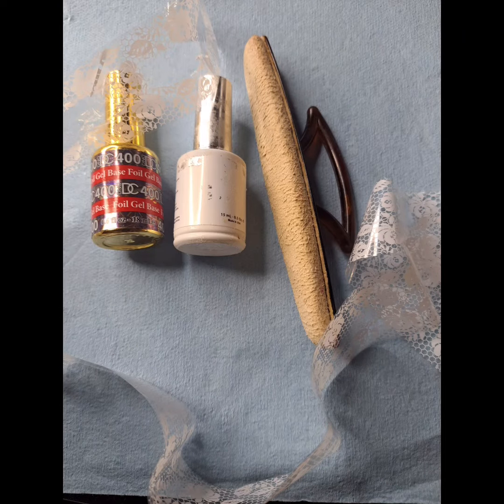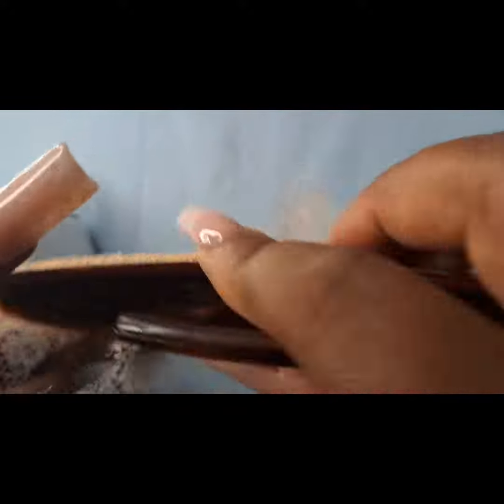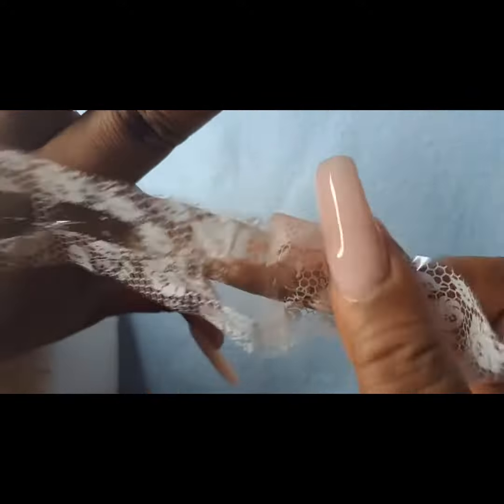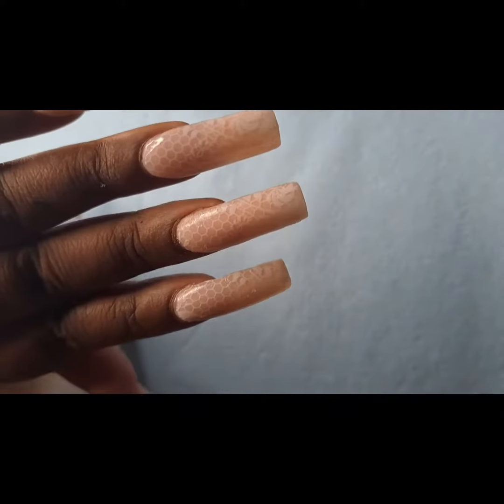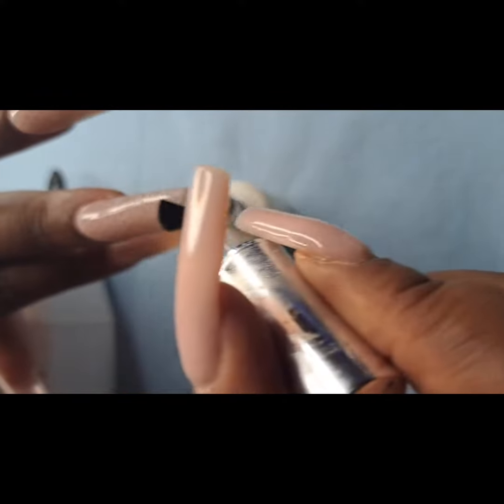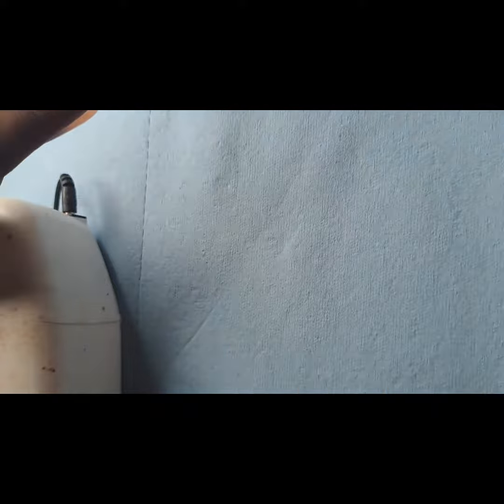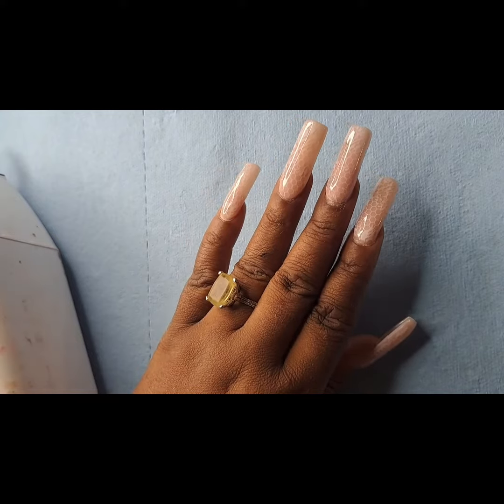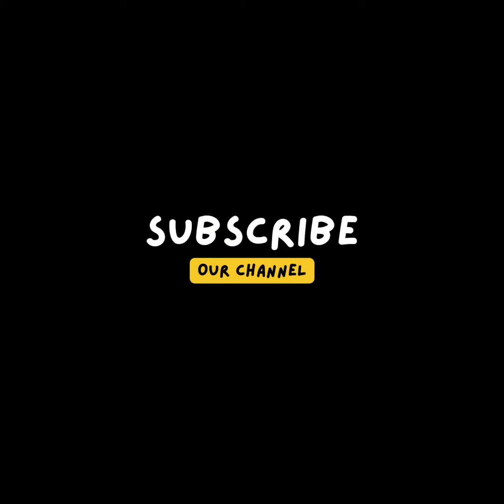How to apply nail transfer foil